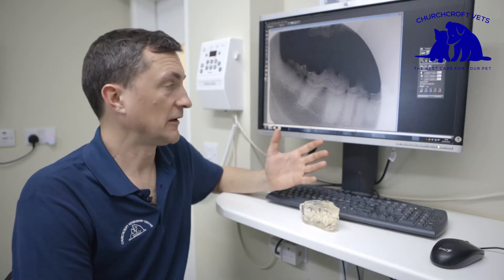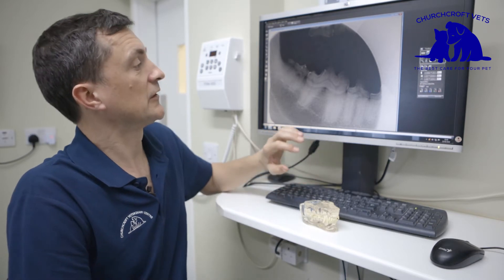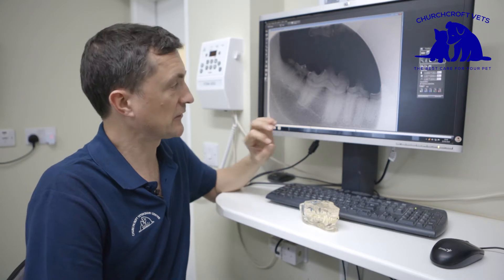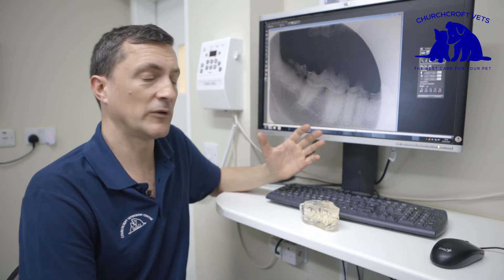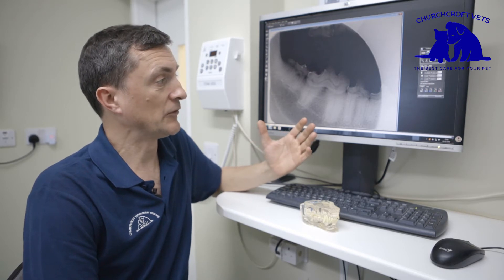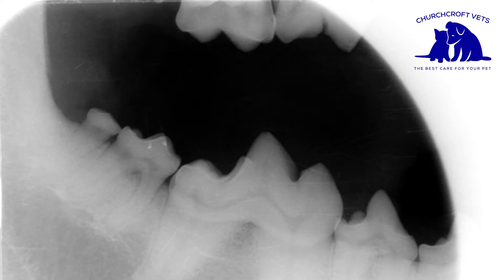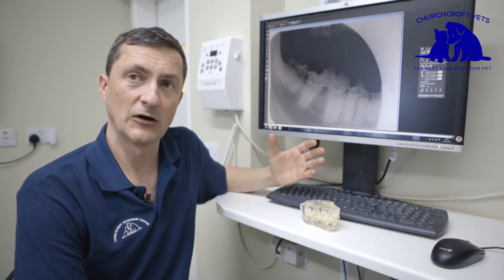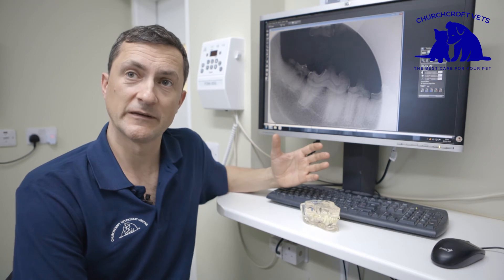Latest Developments Dental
At Churchcroft Vets we provide expert dental care to keep the patients in our care healthier and happier for longer.